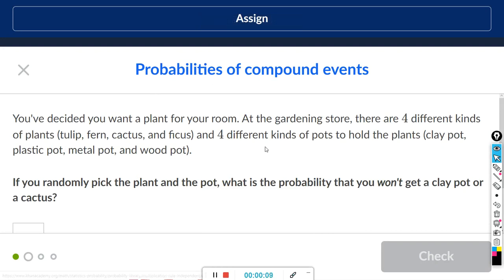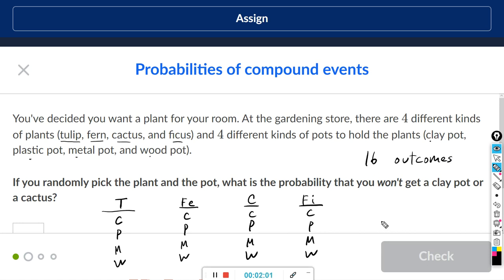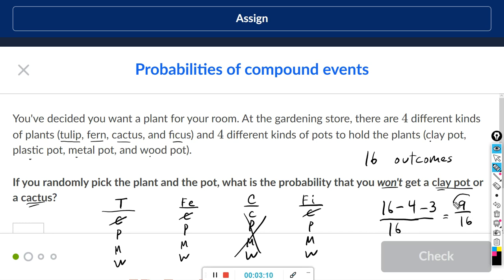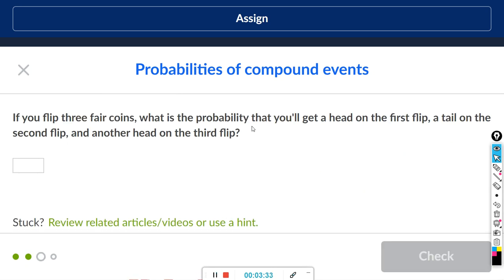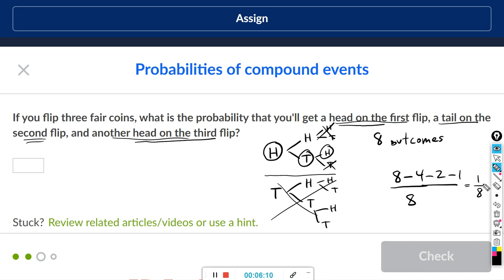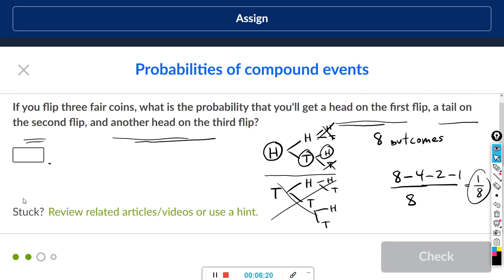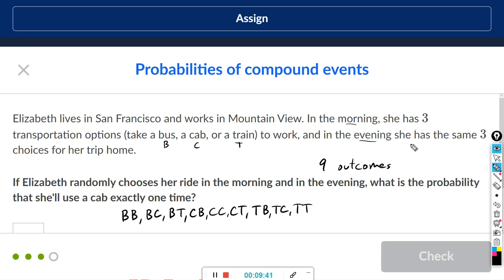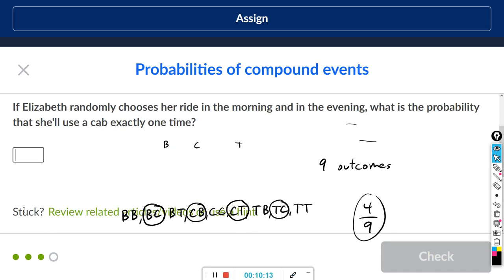Probabilities of compound events : Khan Academy